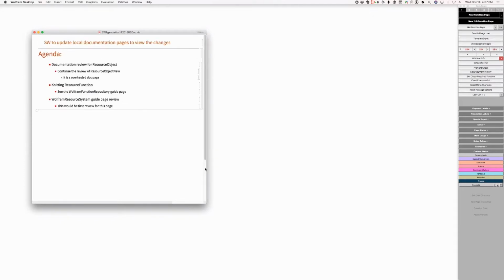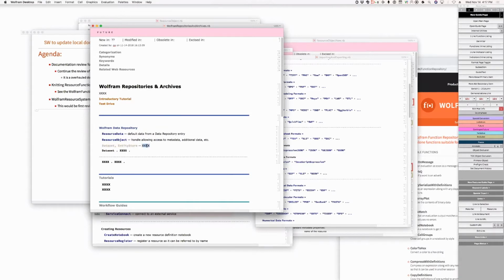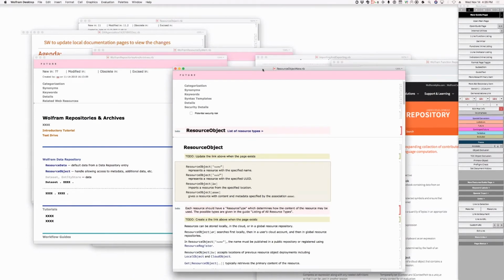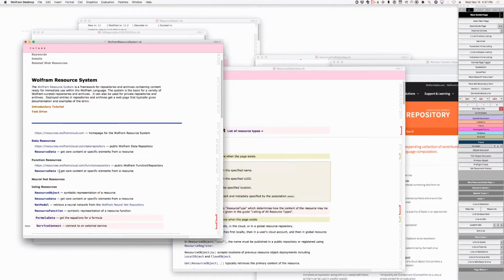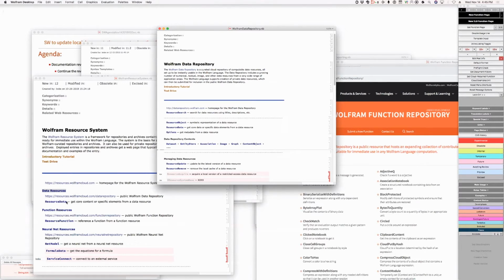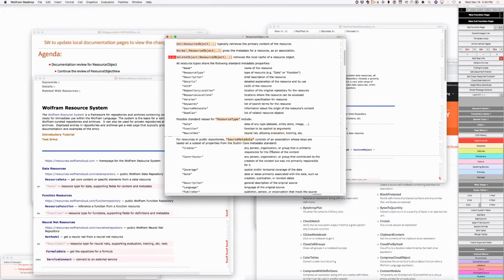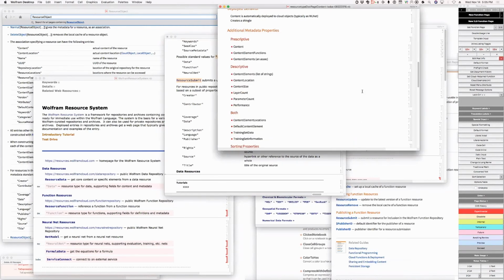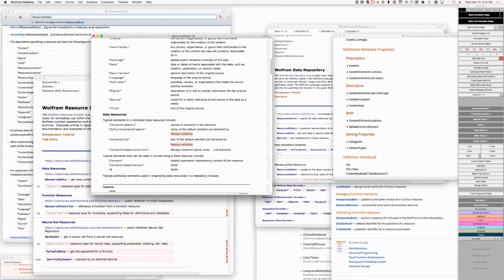Live CEOing Ep 205: Resource Systems in Wolfram Language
Watch Stephen Wolfram and teams of developers in a live, working, language design meeting. This episode is about Resource Systems in the Wolfram Language.